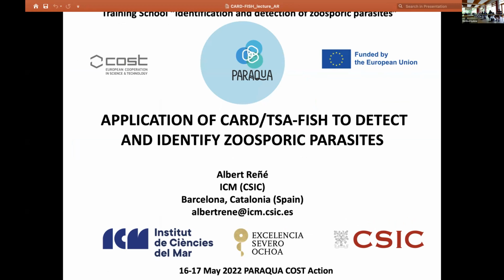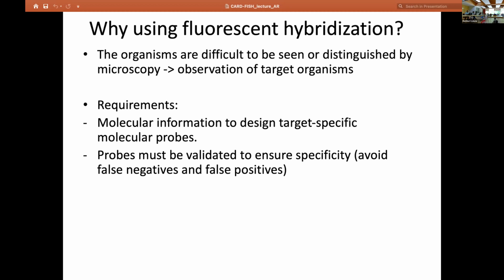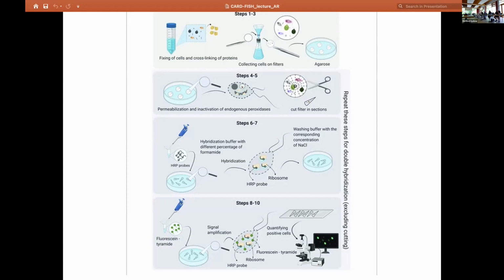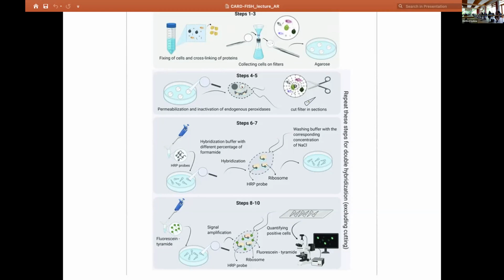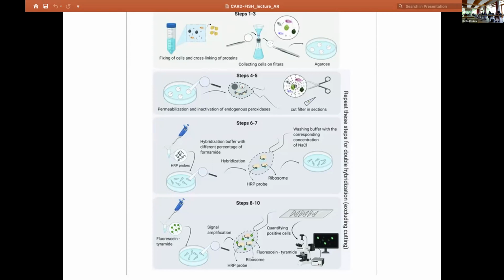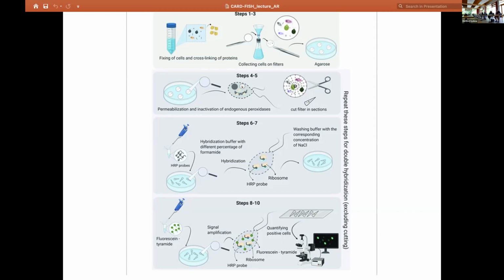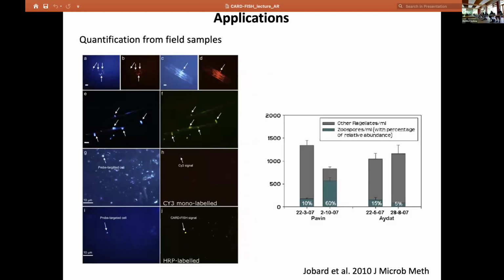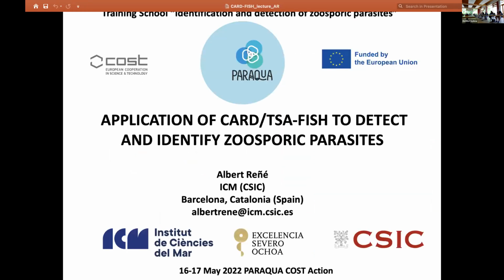Albert Reñé_Application of CARD FISH